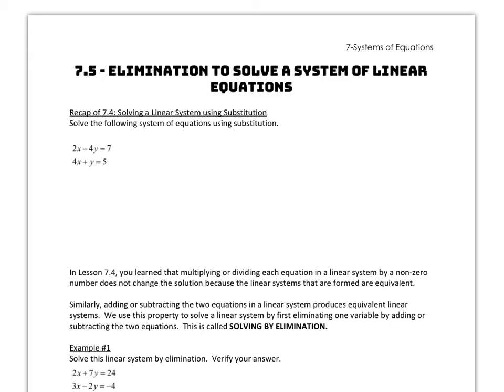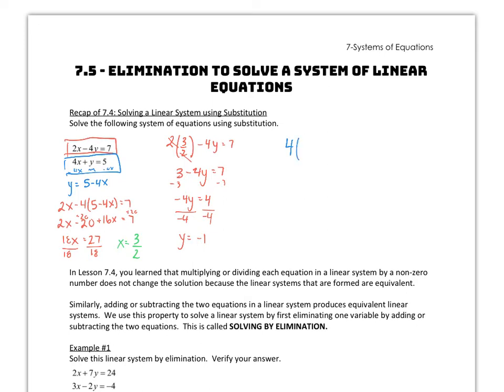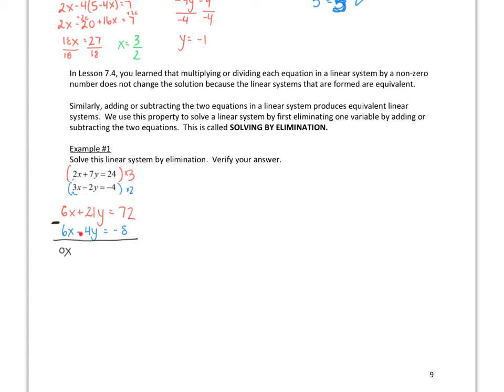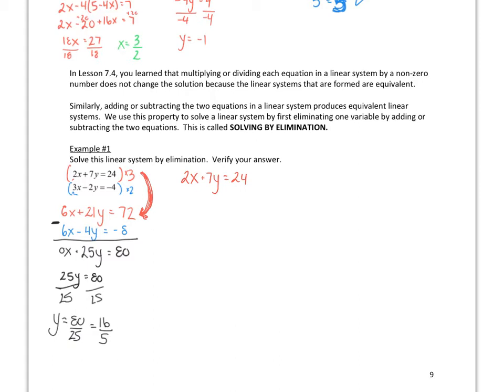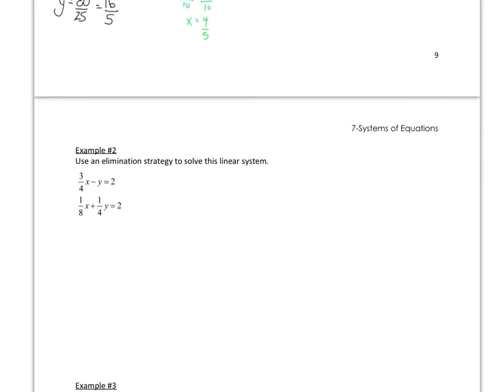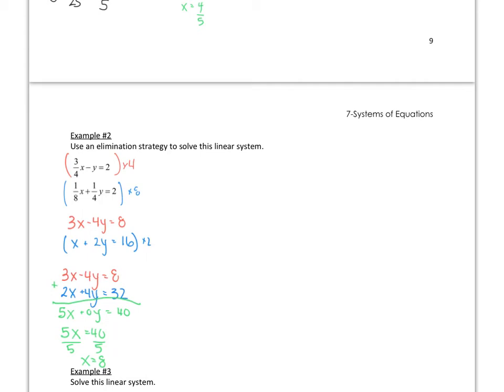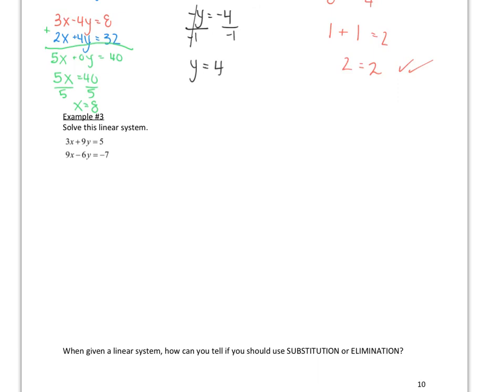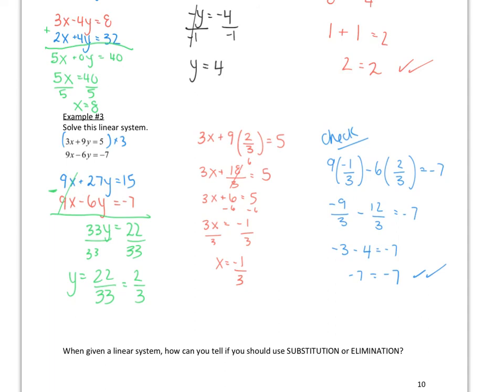7.5 - Solving Systems of Linear Equations Using Elimination